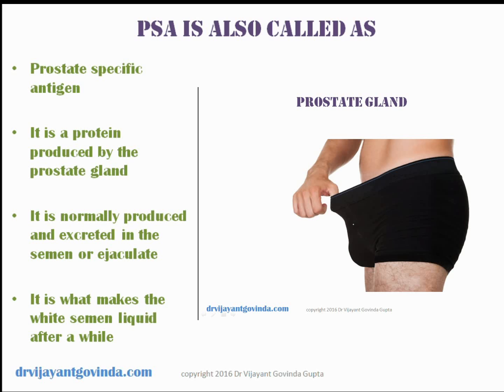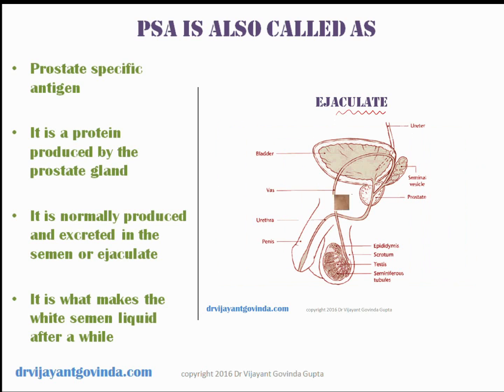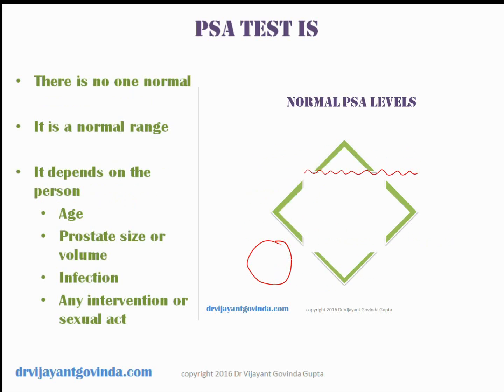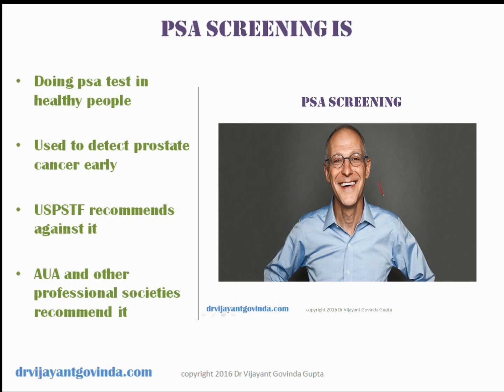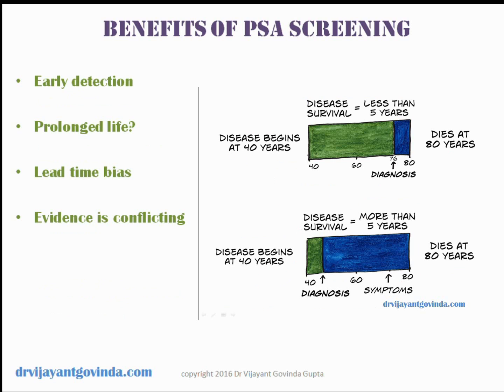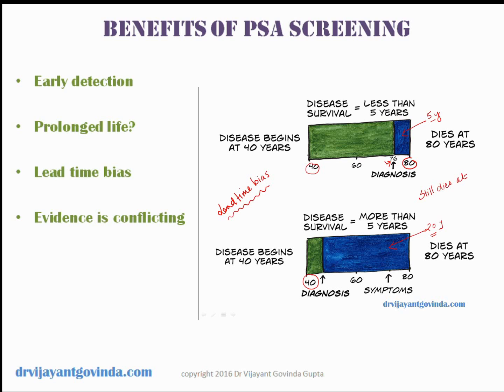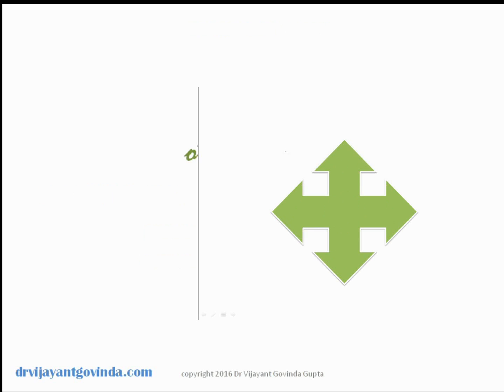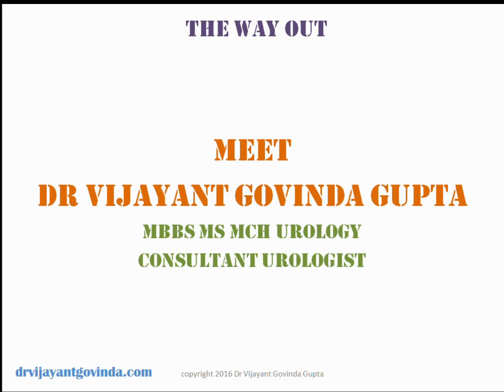What is PSA test and PSA screening - by drvijayantgovinda.com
PSA test is a blood test that measures the levels of Prostate Specific Antigen in the blood. It is used to detect Prostate Cancer in Men. Using PSA test for detecting Prostate cancer in healthy men is called PSA Screening.

for the Best Urologist in Delhi.

1. What is PSA?
2. What is normal PSA levels
3. What is PSA Screening?
4. Is PSA screening recommended?
5. Is PSA screening harmful - benefits of PSA Screening
6. What are the uses of serum PSA
7. PSA variants - Free PSA, PSA velocity, PSA density, Prostate health Index.